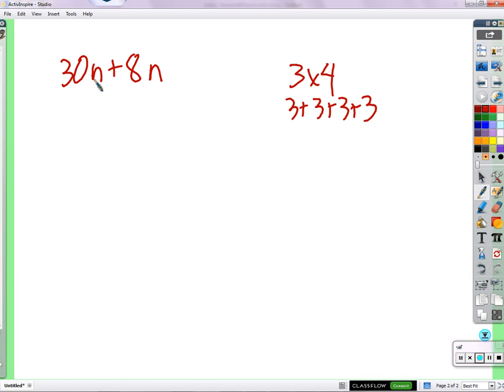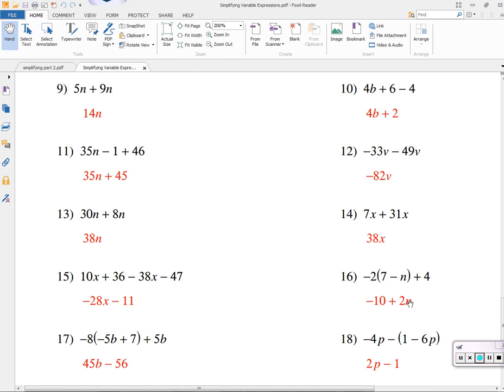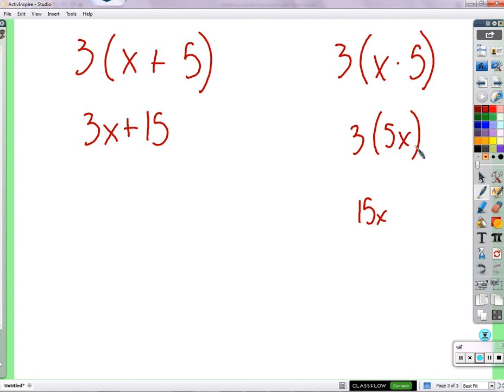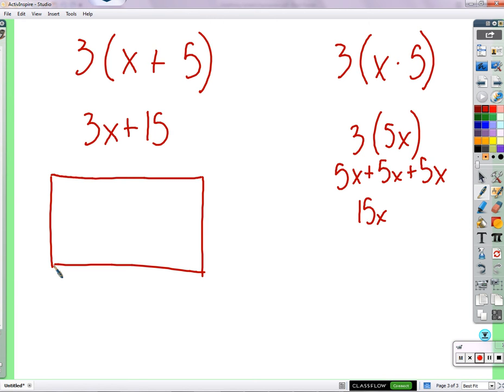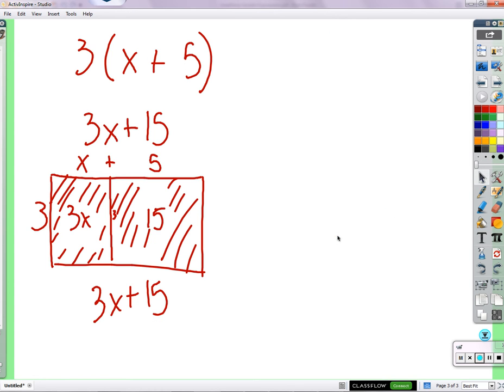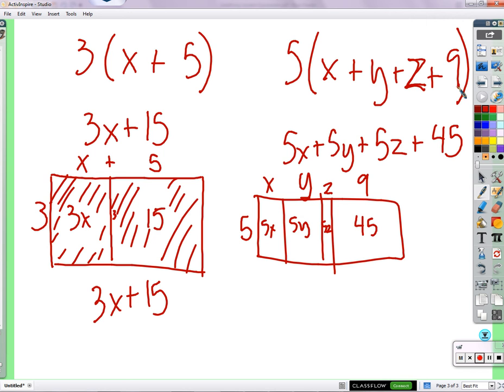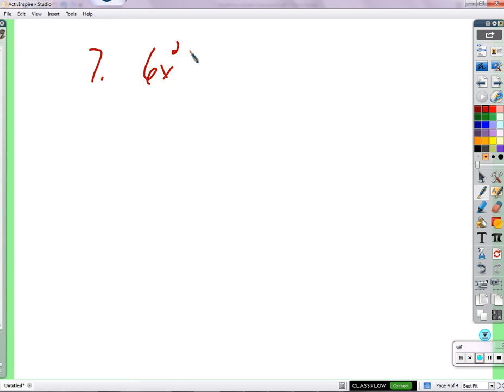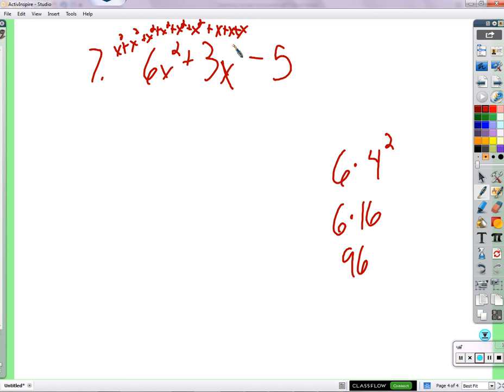Period 2: Simplifying expressions using the distributive property (09/23/2015)